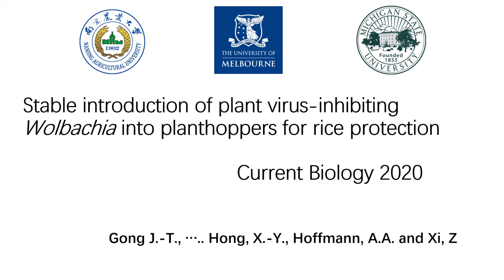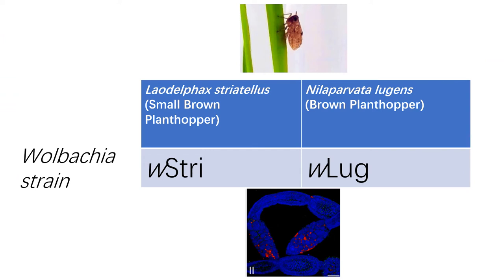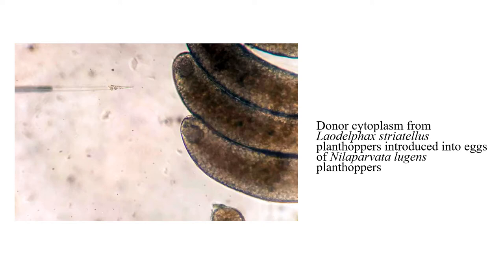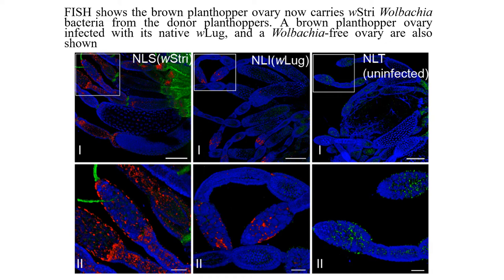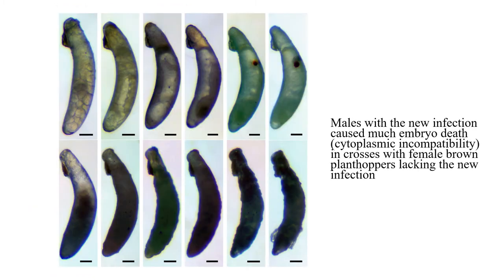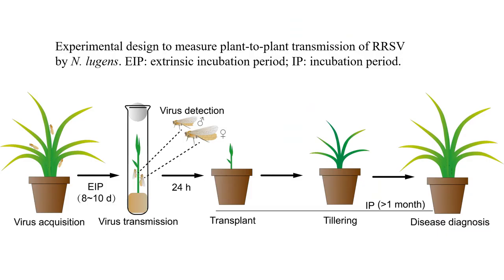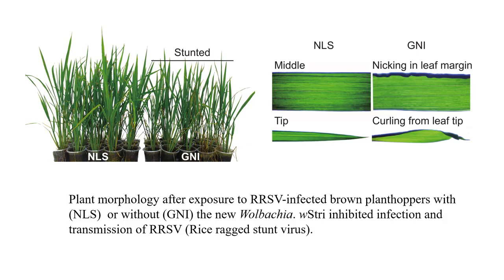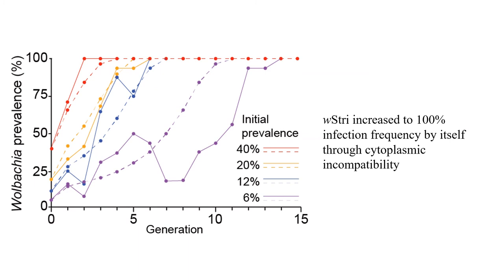Intro of Virus-Inhibiting Wolbachia into Hoppers/ Curr. Biol., Dec. 21, 2020 (Vol. 30, Issue 24)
The wStri Wolbachia infection was stably established in Nilaparvata lugens (Stål). Extremely high density of wStri Wolbachia existed in all examined tissues. High CI level ensures rapid spread of wStri Wolbachia in laboratory populations. wStri Wolbachia blocks rice virus transmission involving vector Nilaparvata lugens.

J.-T Gong, Y.-J. Li, et all (2020). Stable introduction of plant virus-inhibiting Wolbachia into planthoppers for rice protection. Curr. Biol. 30.